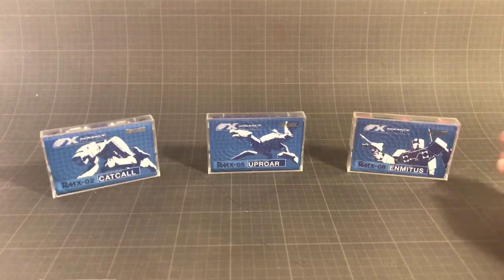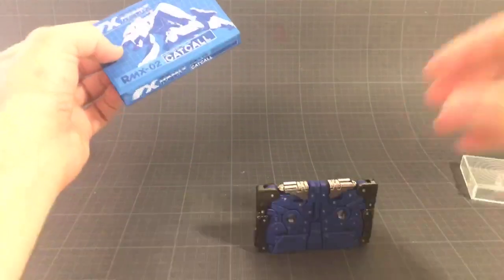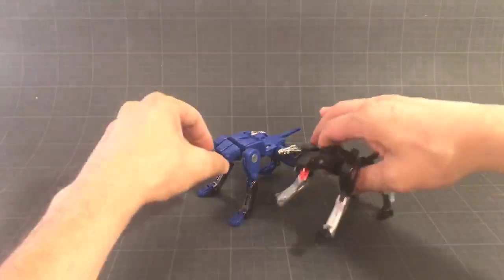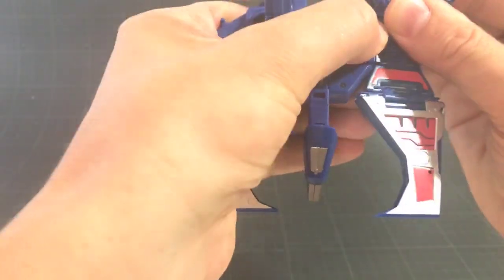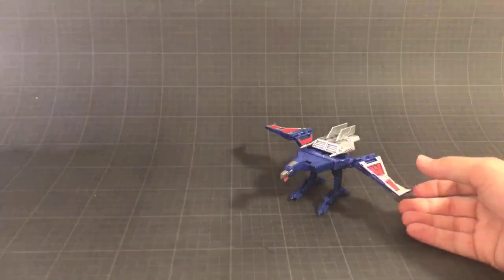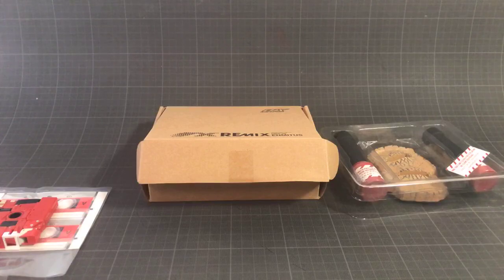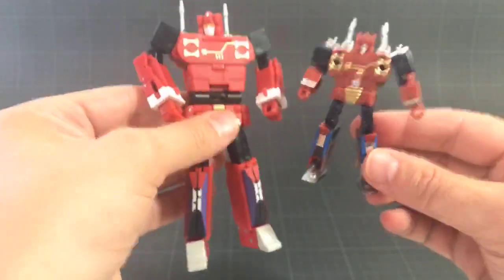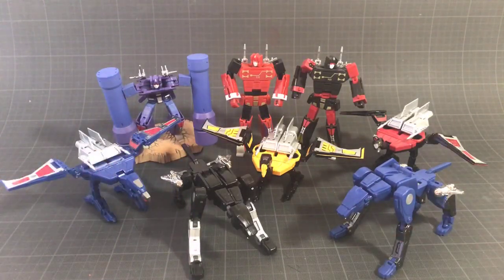OCULAR MAX REmix toy line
Presentation of the Ocular Max REmix cassettes.
Focus on the Toronto TFCON 2018 exclusives versions of
RMX-02 CATCALL, RMX-05 UPROAR and RMX-08 ENMITUS.
(livestream recorded on CHOGOKING facebook page on 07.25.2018.